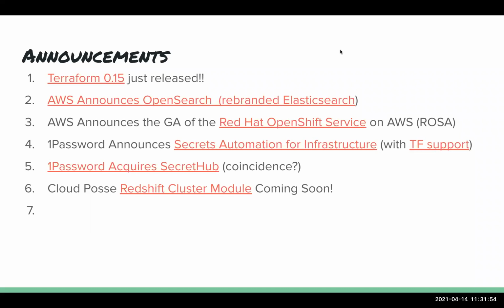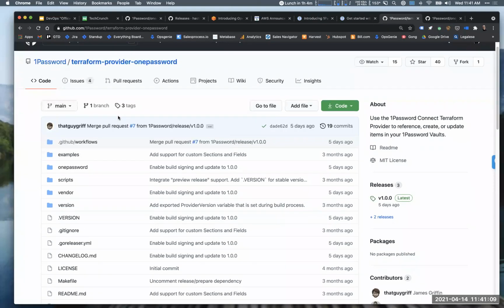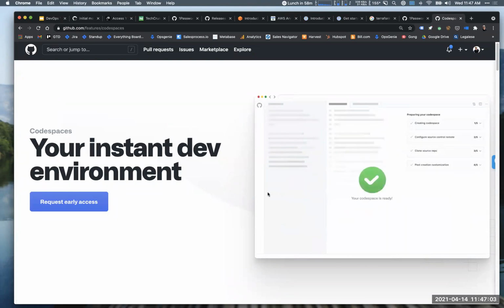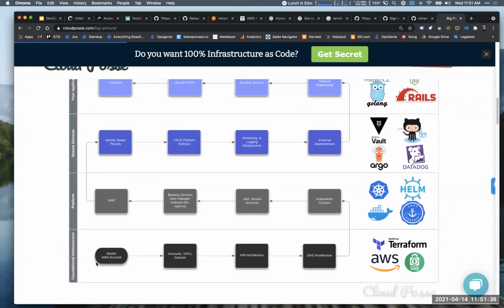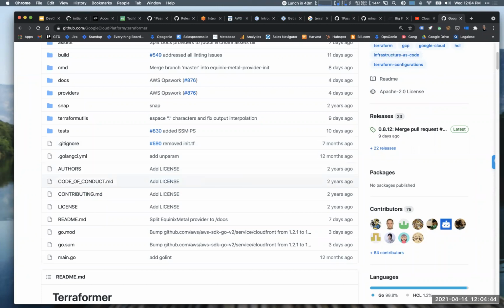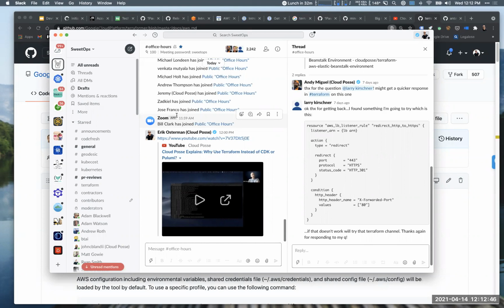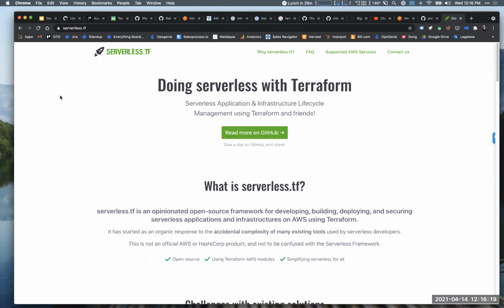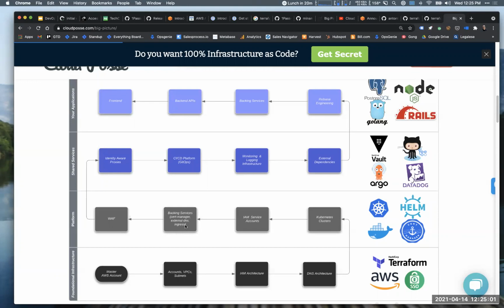DevOps "Office Hours" (2021-04-14)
00:00:00​ Intro
00:01:05 Terraform 0.15 just released!!
00:02:39 AWS Announces OpenSearch  (rebranded Elasticsearch)
00:03:10 AWS Announces the GA of the Red Hat OpenShift Service on AWS (ROSA)
00:04:08 1Password Announces Secrets Automation for Infrastructure (with TF support)
00:08:45 1Password Acquires SecretHub (coincidence?)
00:12:00 Cloud Posse Redshift Cluster Module Coming Soon!
00:13:40 Does anyone have feedback/experience with the new JetBrains Projector project?
00:16:39 Does anyone have a solid process for terraform state migrations in larger teams?
00:32:18 How do people approach migrating existing AWS infrastructure into Terraform for large-scale projects with many resources?
00:40:45 Should I use Lambda at Edge to remove path pre-fixes when migrating from GCP load balancers to Cloudfront?
00:43:13 Can Terraform and Serverless be redundant when used together?
00:49:34 Is anyone using any type of IPAM software dynamically in terraform or have a way you define and slice from suberblocks/supernets
00:56:10  Outro